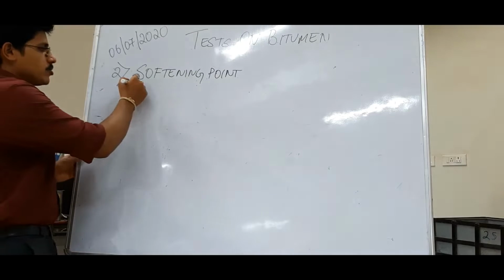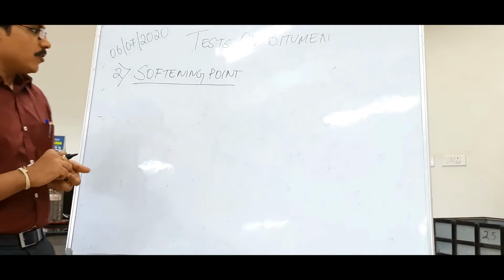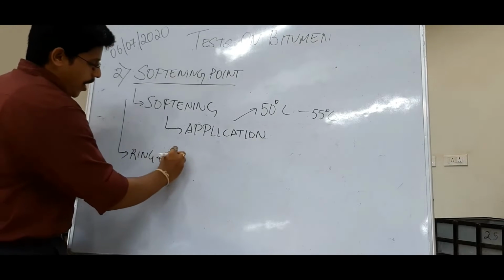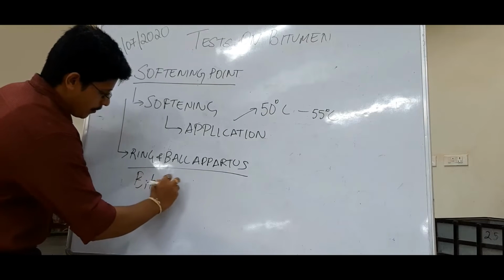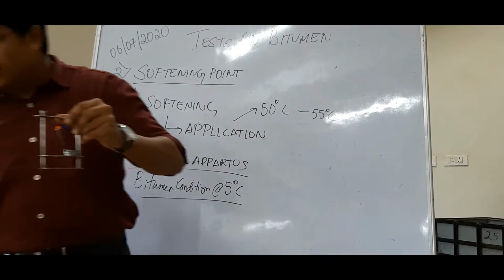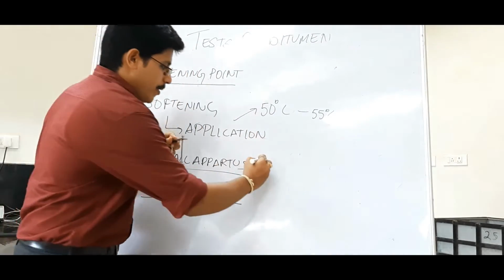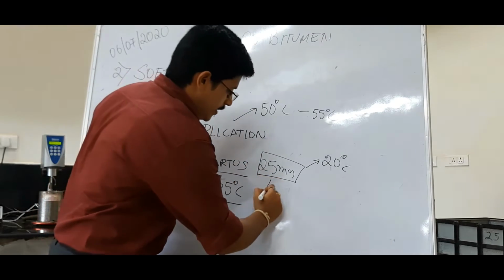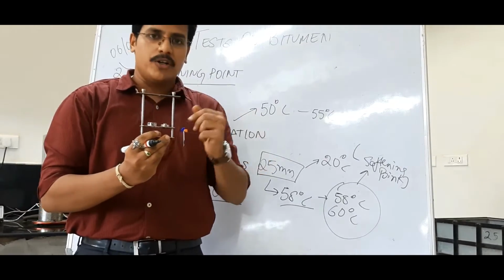Ring & Ball test or Softening Point test on bitumen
SOFTENING POINT TEST is also known as RING & BALL test are done on soil for highway engineer or in general a civil engineer.

This video is helpful for all civil engineering undergrads and also for those pursuing masters and also for professionals.